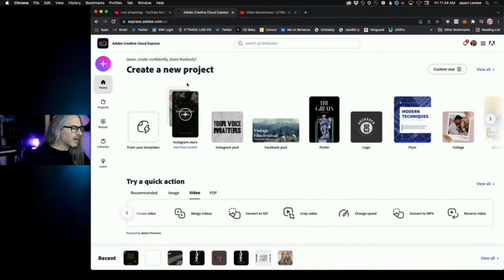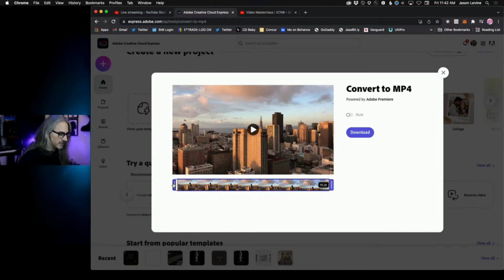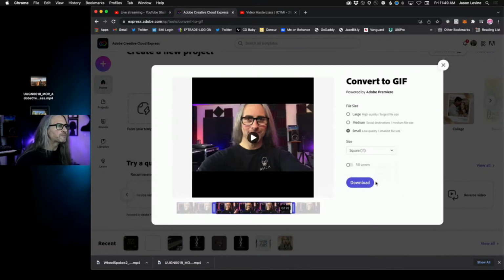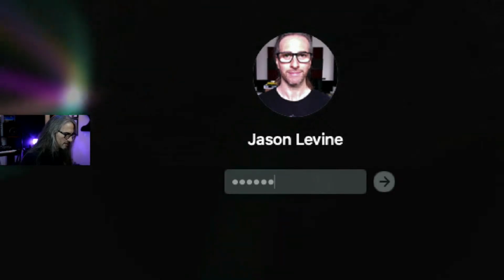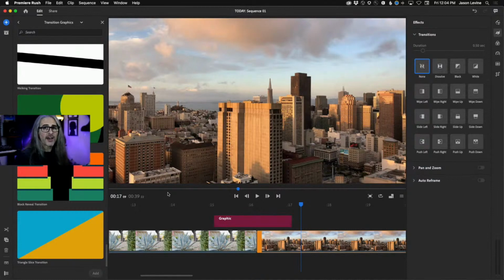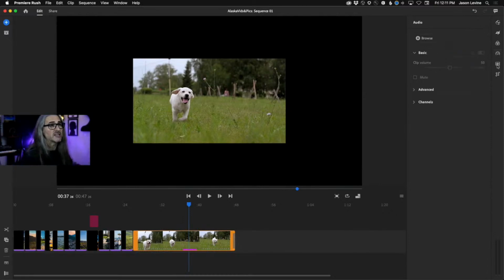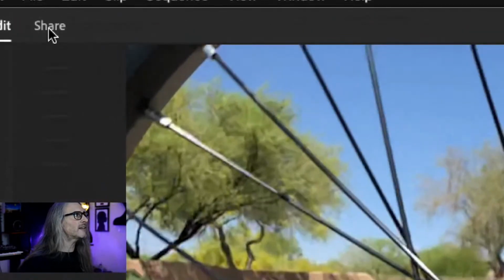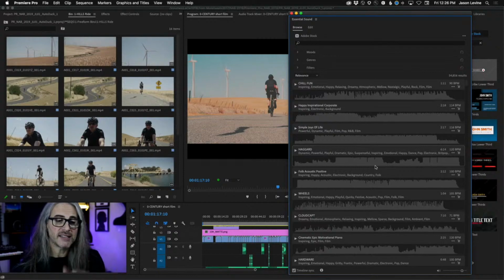Video Masterclass | What's the BEST CC Product to Share/Edit VIDEO | Adobe Creative Cloud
In today's Masterclass, we review three options in Creative Cloud that enable you to edit and share videos. Creative Cloud Express' quick actions, Premiere Rush and Premiere Pro will be covered during this class, and we'll talk about the benefits and limitations of each. Bring your questions!

00:00 Start
1:15 Intro to Today’s Project
03:38 Recap
04:37 Creative Cloud Express Overview
07:35 Quick Actions
10:15 Converting to MP4
17:50 Converting Video to GIF
24:44 Working in Premiere Rush
27:50 Creating a New Project in Premiere Rush
29:24 How to Add a Graphic in Premiere Rush
37:48 How to Use Color Presets
40:32 Using Speed Ramps
51:45 Comparing Tools from Premiere Pro, Premiere Rush, and Lightroom